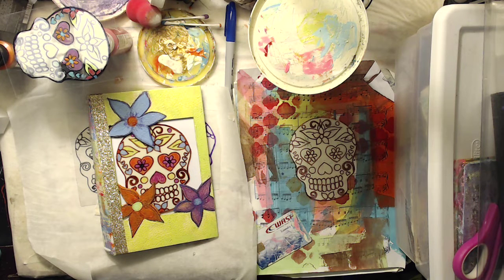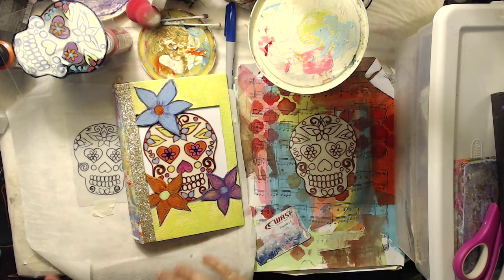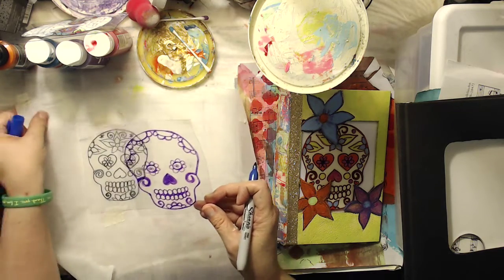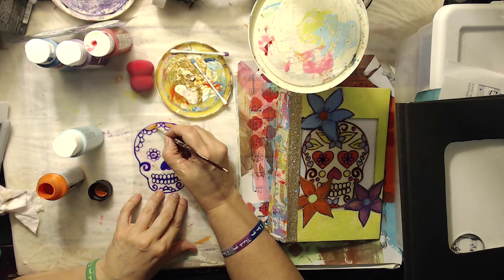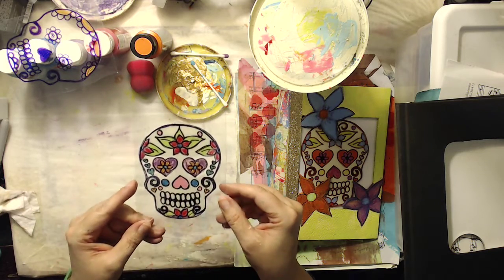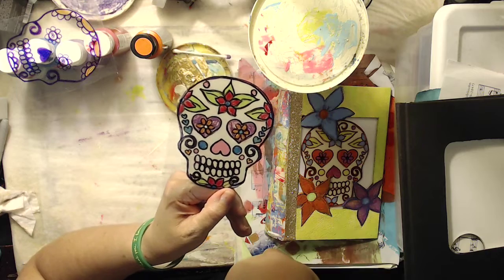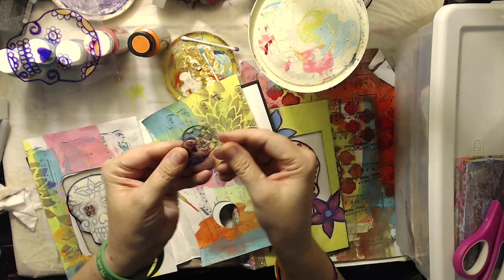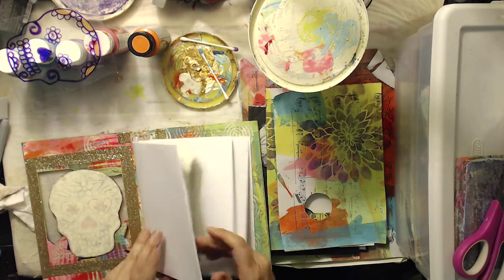Altered Book Journal Dios de los Muertos Collaboration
Welcome to this Dia de los Muertos art collaboration, from some members of CAC. (Creative Art Collaborations) This event is organized by Ayala Art.

Please visit each video with fun projects of this celebration, which is a historic way to celebrate our loved ones that are no longer with us in different ways: from revisiting family photos in an altar, to modern ways with Calavera make up.
Share the videos as well if you like them ♥

Come join in the fun!   Live Streams Every Tuesday & Fridays @ 9pm Eastern
Thank you for supporting my channel: